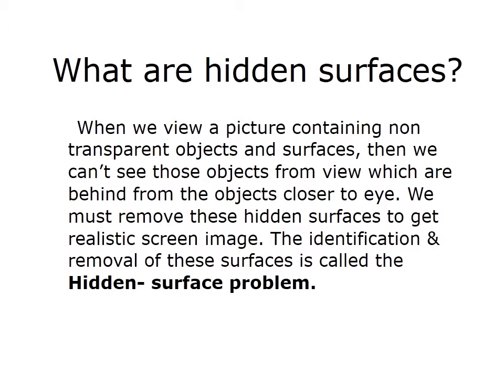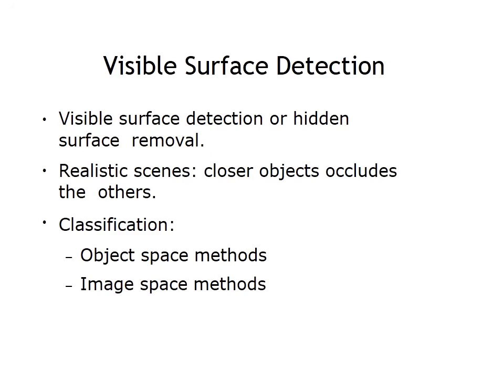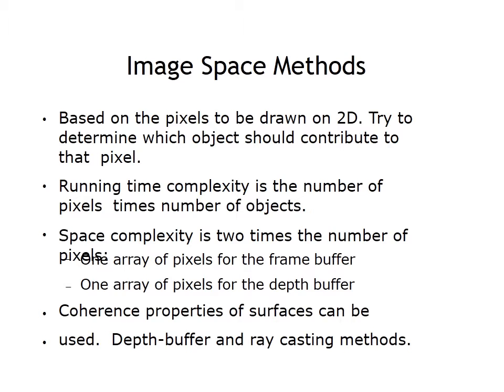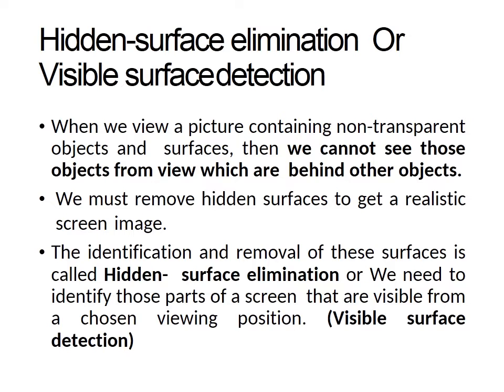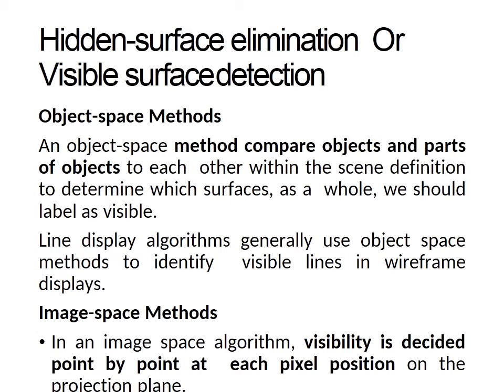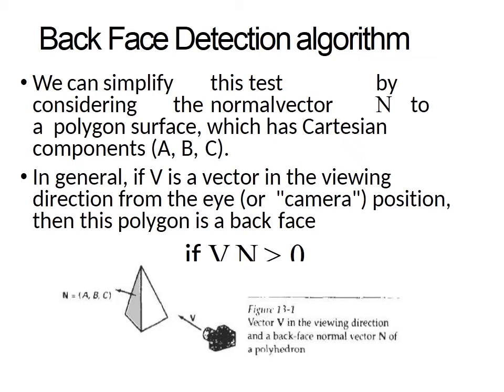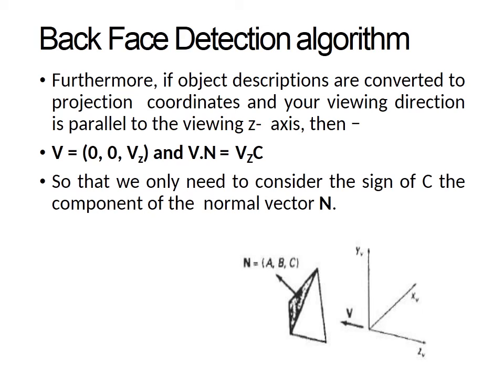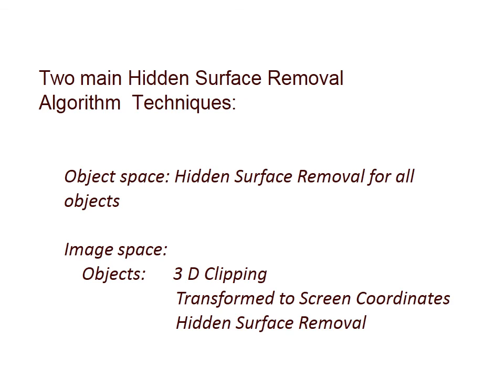Computer Graphics Unit-V Part 1: Topic : Hidden Lines and Curves: Back Face Detection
This video will explain how 3D dimension works.
Hidden Lines and Curves: Back Face Detection